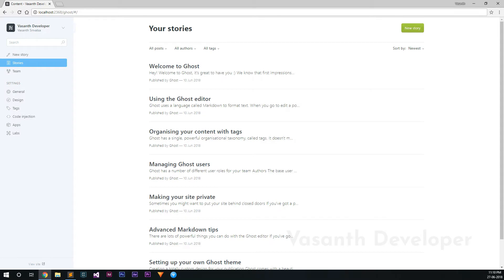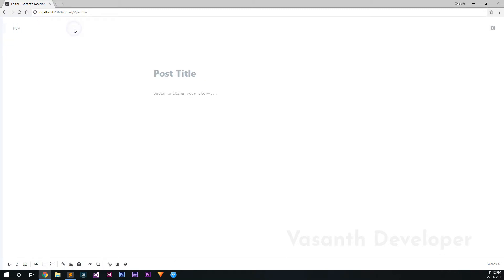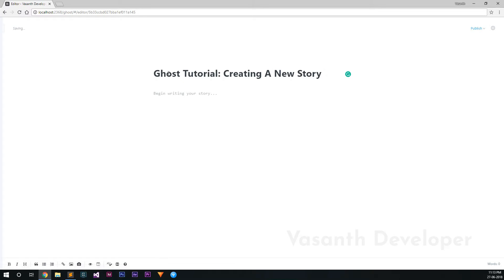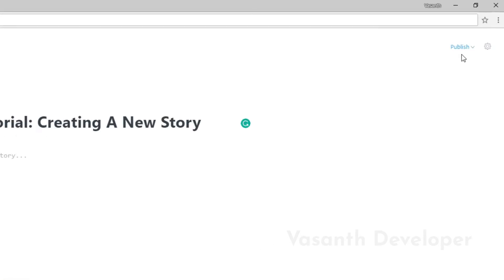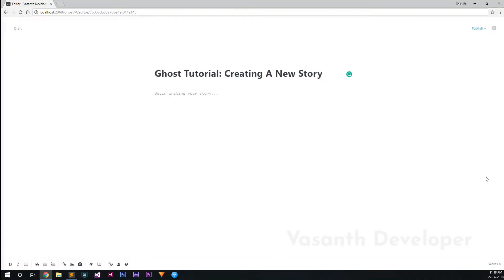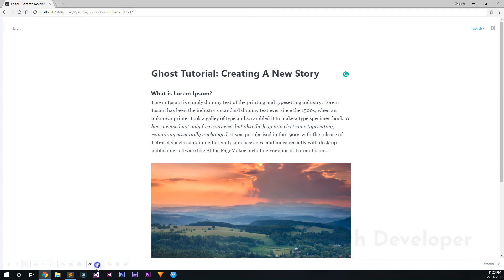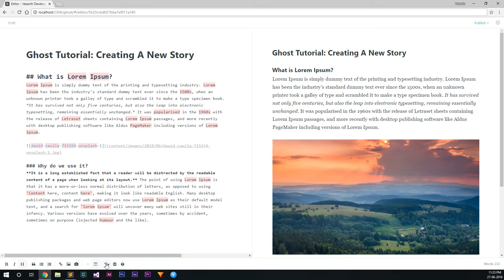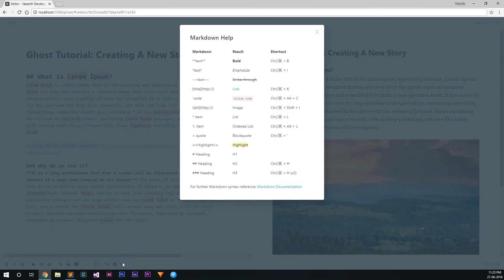Ghost Tutorial: Creating A New Story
Hey buddy, in this video I have shown you how to create a new story in Ghost and also introduced you to the Ghost story editor. The Markdown video tutorial link will be updated as soon as the video releases.

Also if you don't know and are curious; WYSIWYG is actually "WHAT YOU SEE IS WHAT YOU GET". These are actually a type of HTML generators. Like the one used in WordPress and in many other different forums.

🏝️ WALLPAPER:
Photo by matthew Feeney on Unsplash

Keep knowing, keep growing 🤓